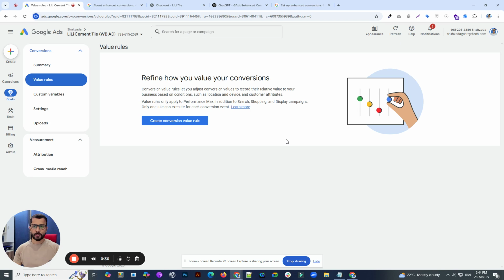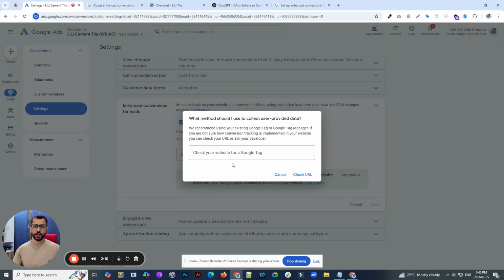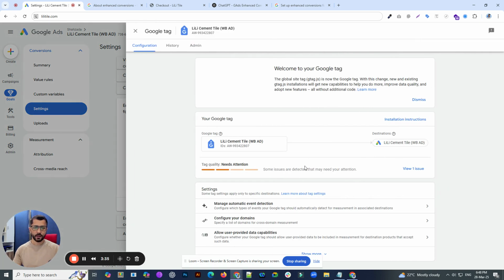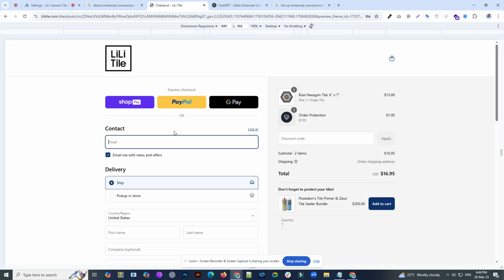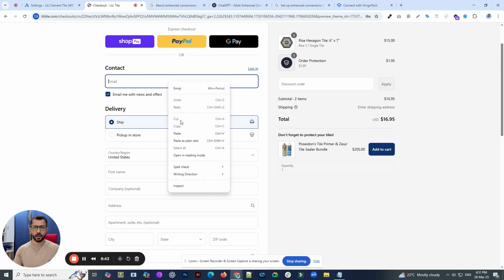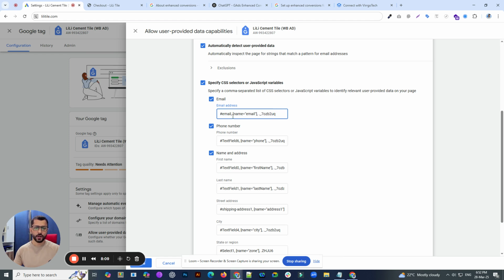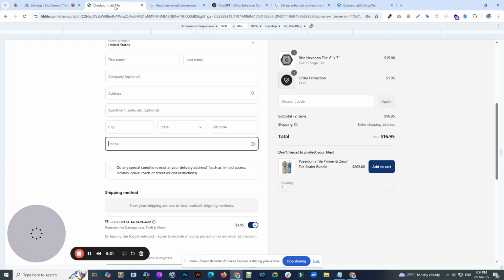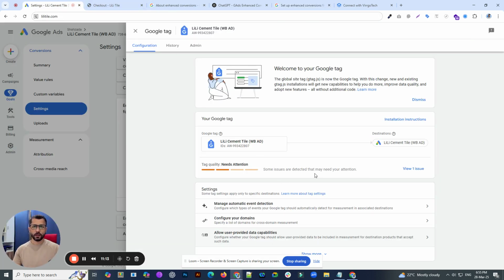Setting Up Enhanced Conversions in Google Ads | Boost Your Campaign Performance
Want to track conversions and engagement more effectively? In this video, I walk you through the process of setting up enhanced conversions within Google Ads. Learn how to navigate the new interface, select the right Google Tag options, and configure user-provided data for better campaign results.

I recommend implementing these steps and giving it about 30 days to see improvements in your conversion metrics.